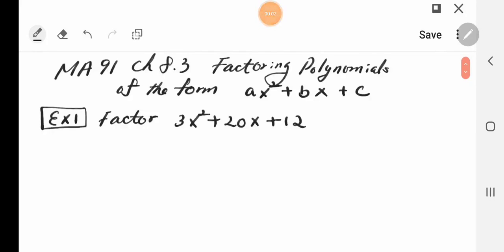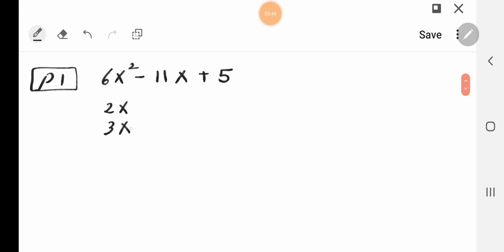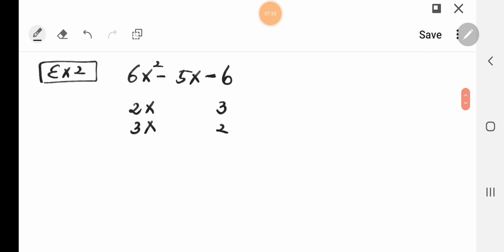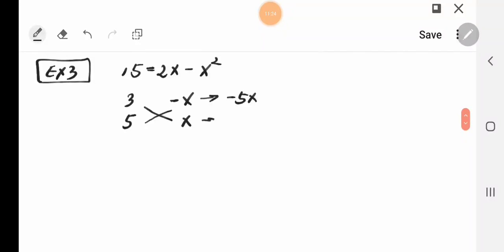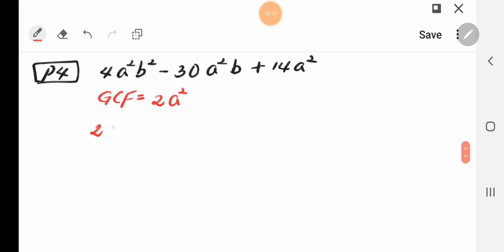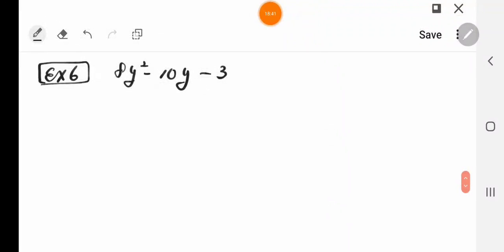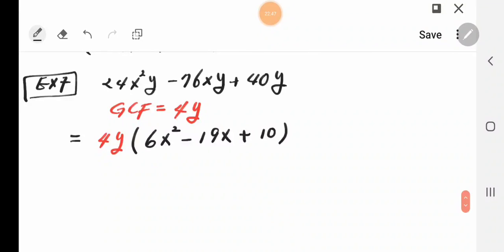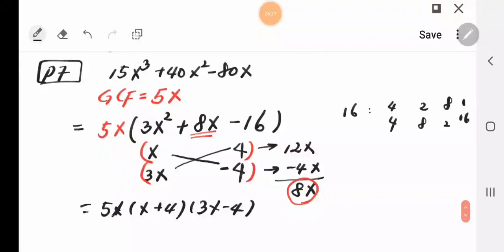MA91 8ED Ch8 3